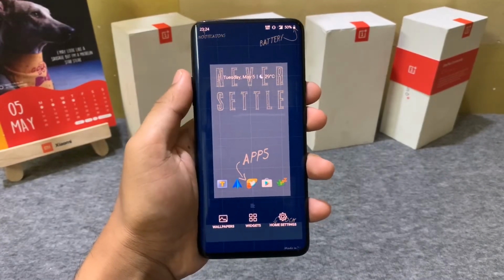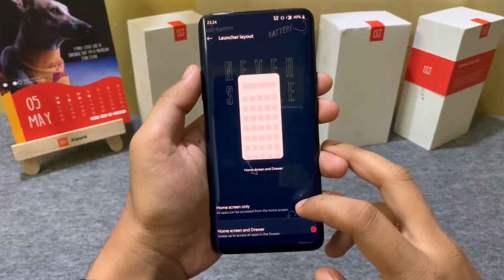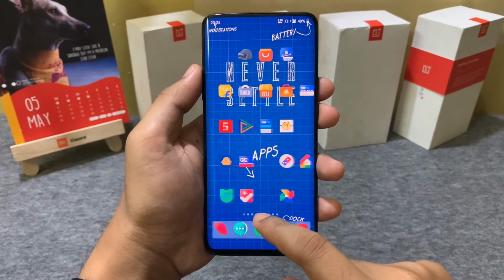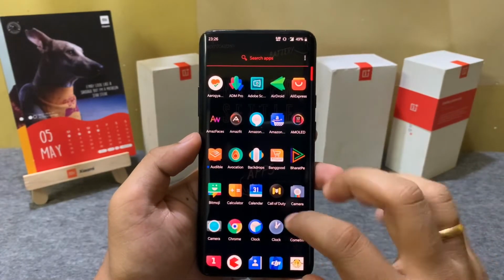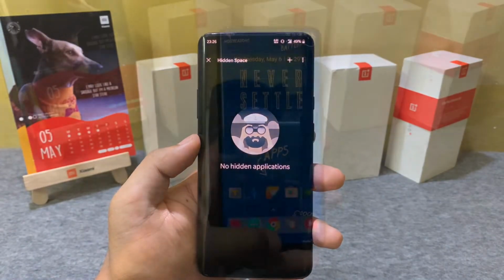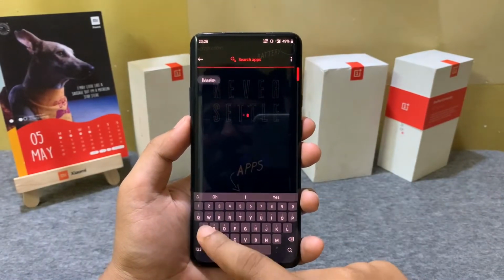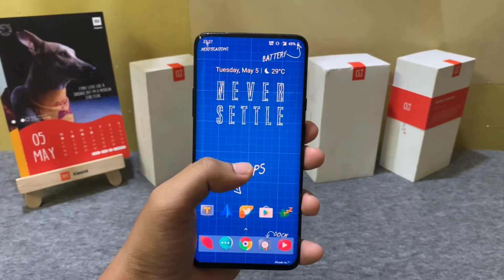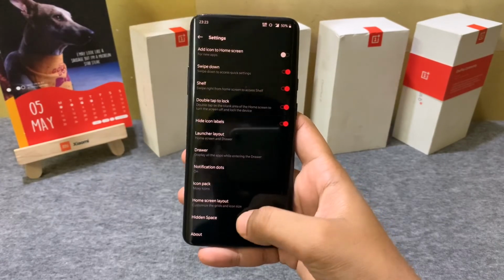New Features in OXYGENOS available in 2020 for older OnePlus Devices!!!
So, Oneplus has rolled out a new update for the OnePlus launcher which comes with a great number of customisations. Today, I’ll take you through the new features available in this latest update.

Although, this new update is not officially available on Play Store, it will be made available soon enough but you can always sideload it. The only thing to make sure is that your device should run Android 10.

Shot on: iPhone XR
Edited on: iPad Pro 11 (2018)
Software: iMovies